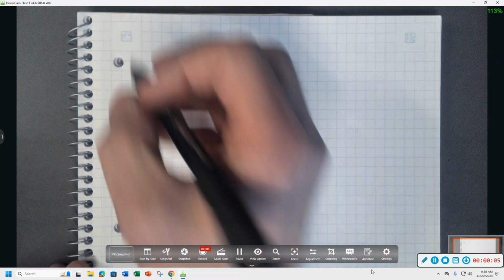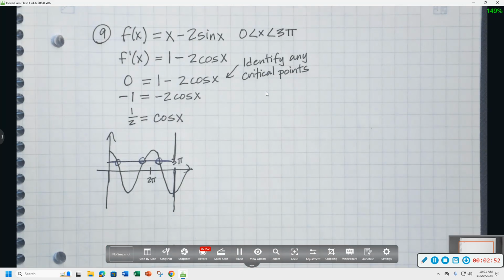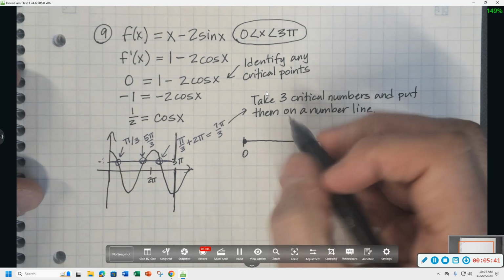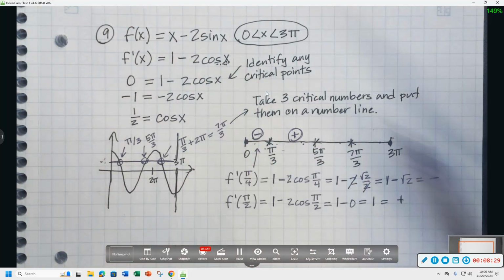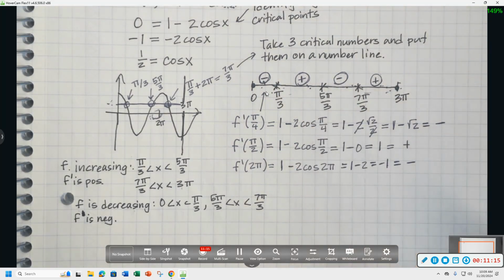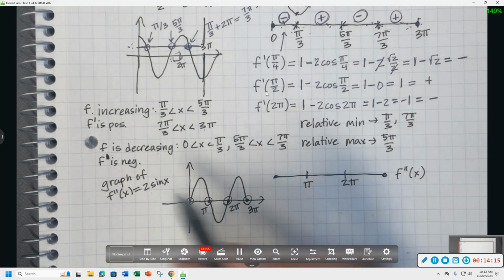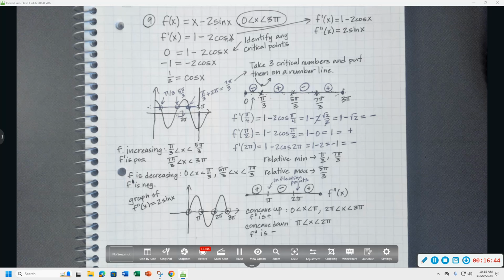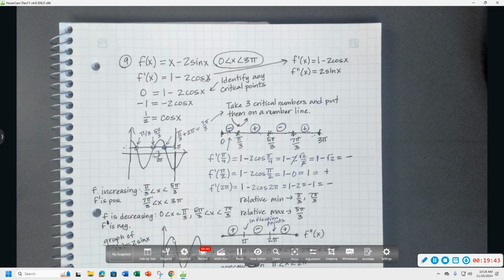Problem 9 - First and Second Derivatives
Problem #9 from the homework (4.3).